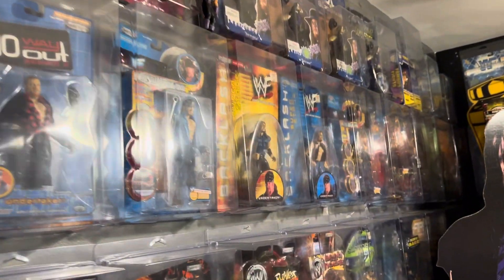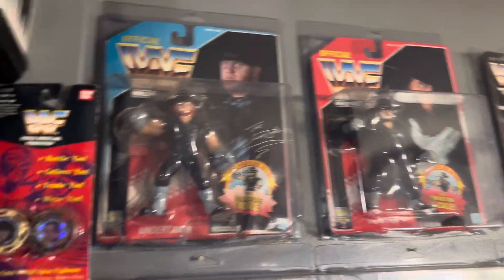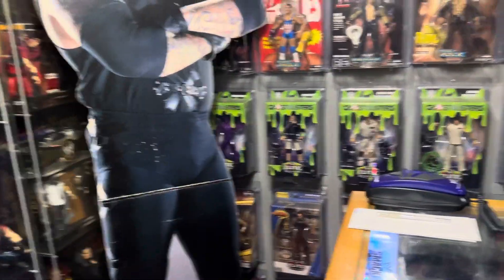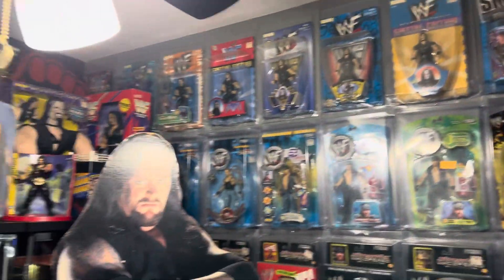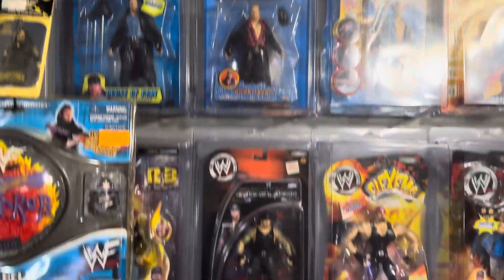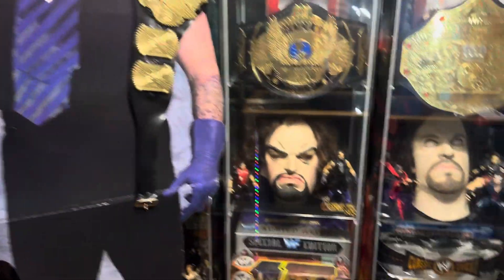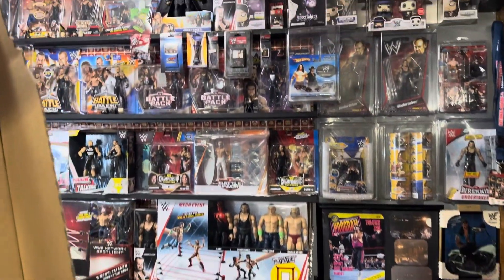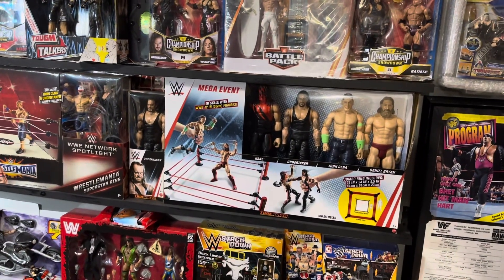Look At This All These Undertaker Things